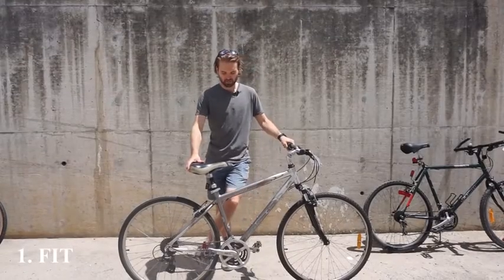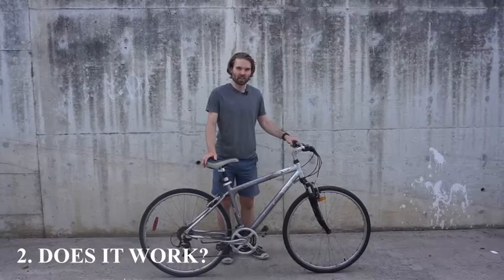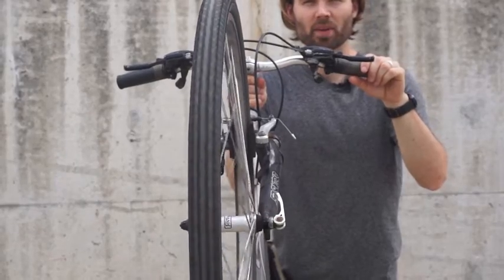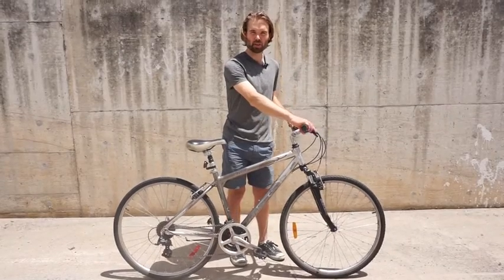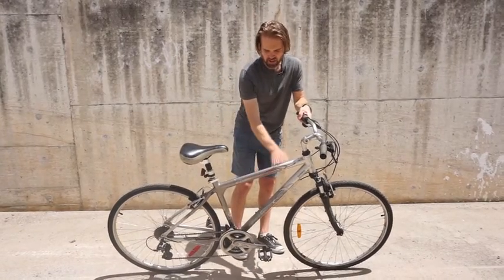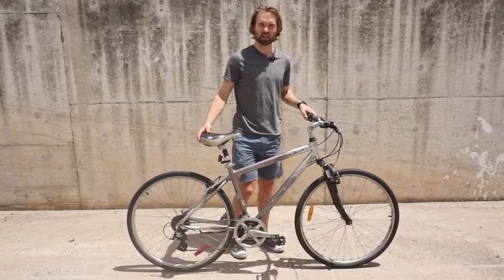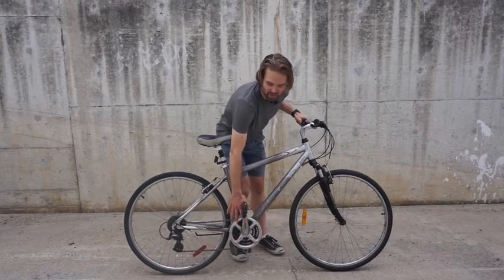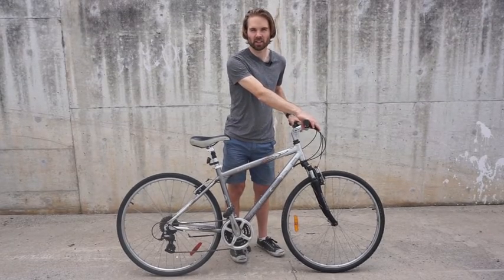Buying a Used Bike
A quick video about what to look for when buying a used bike. This is a shortened version of another video we've shared recently.